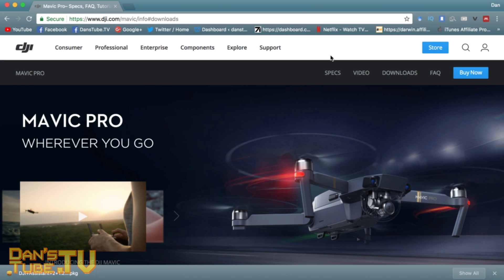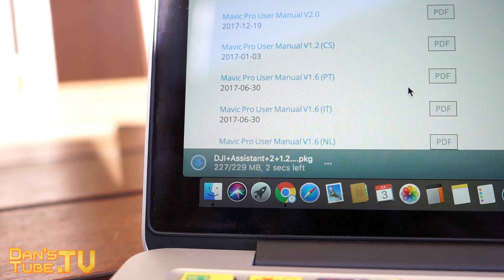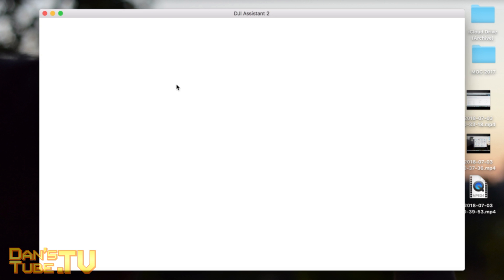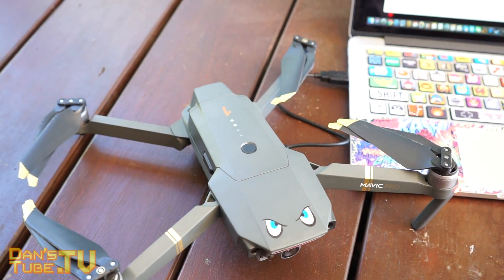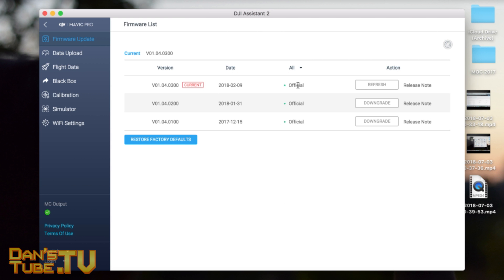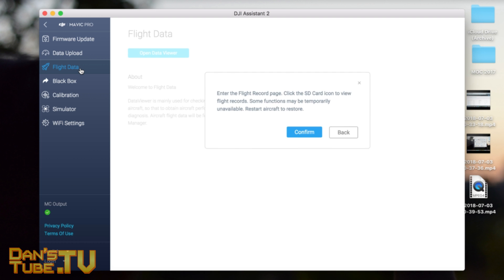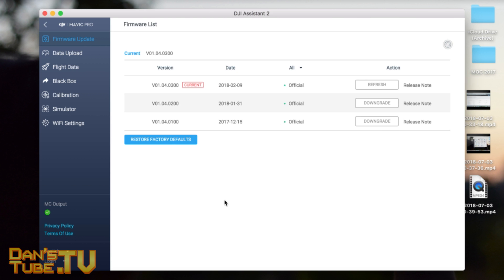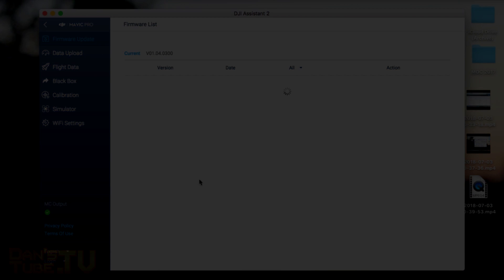How To Factory Reset DJI Mavic, Phantom Or Spark & Downgrade Firmware | DansTube.TV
In this video I show you how to restore your DJI drone to factory default settings. You will need to download DJI Assistant 2, this software is available on Mac & PC. You will then need to connect your DJI drone to your computer and turn it on. DJI Assistant 2 gives you access to downgrading firmware and resetting to the factory default settings.

Skype: danstube.tv
Game Center: DansTubeTV